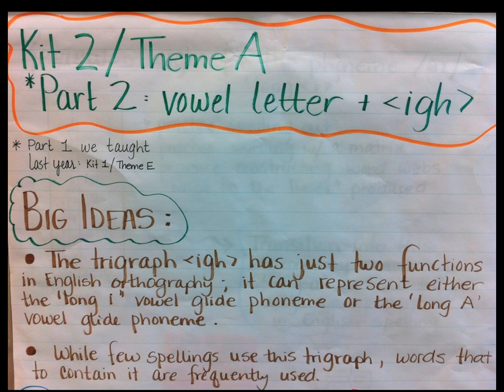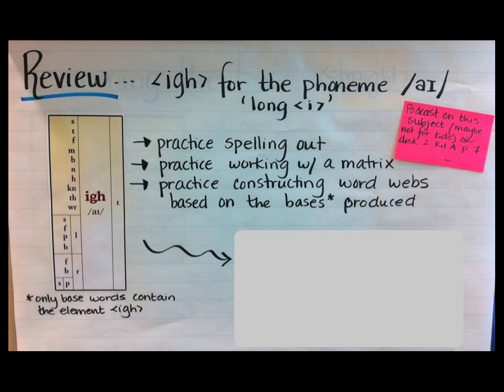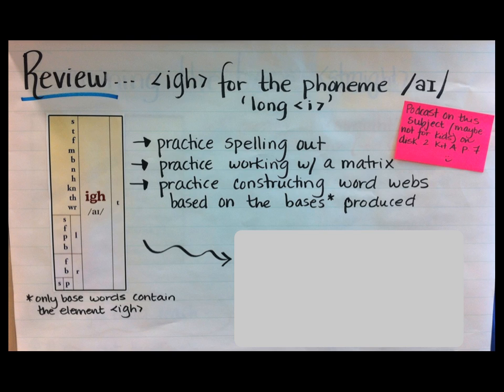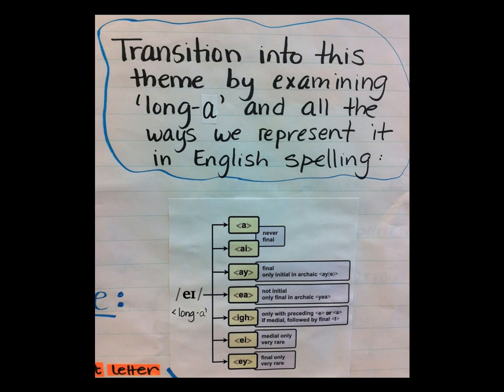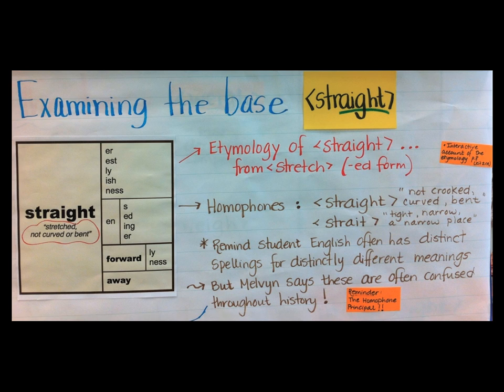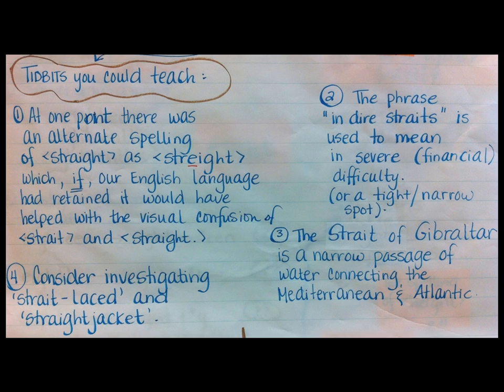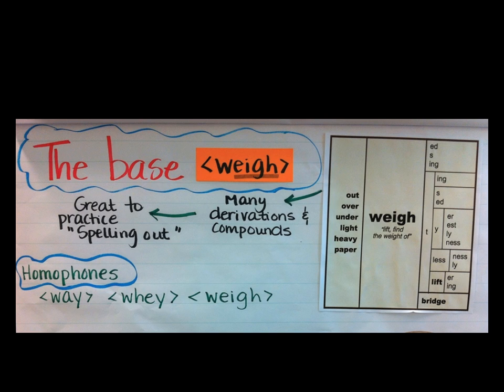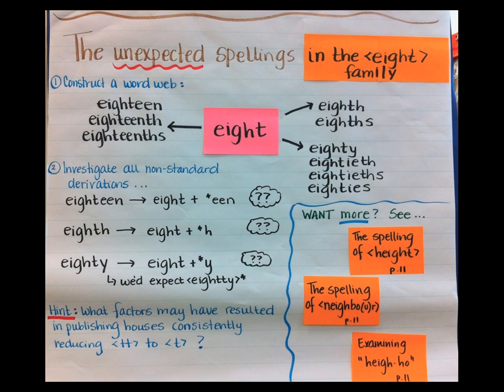Weekly WS Video- Year 2- Week 1: Kit 2, Theme A, vowel + igh